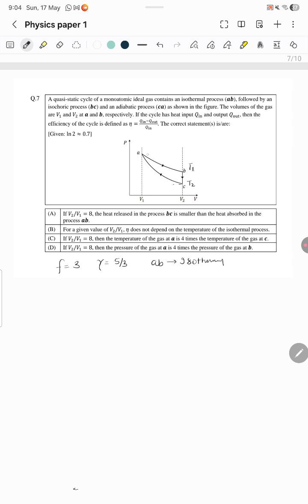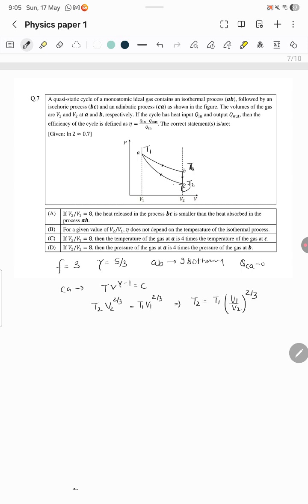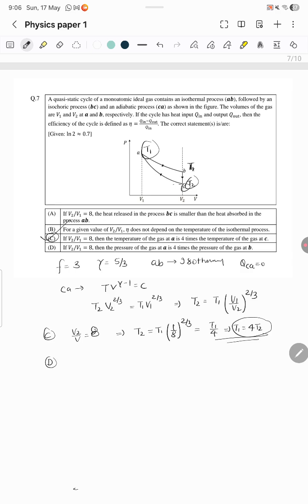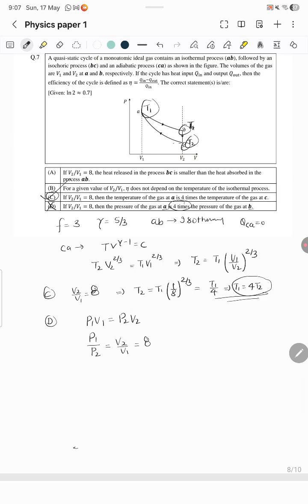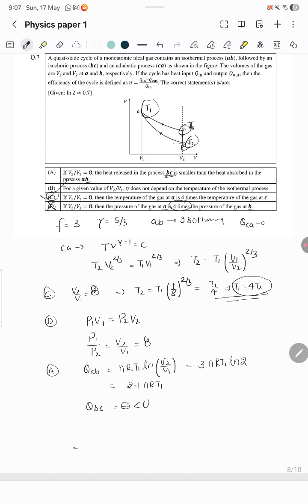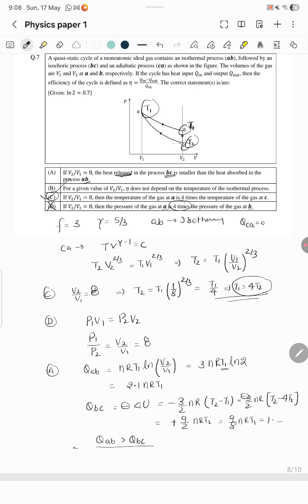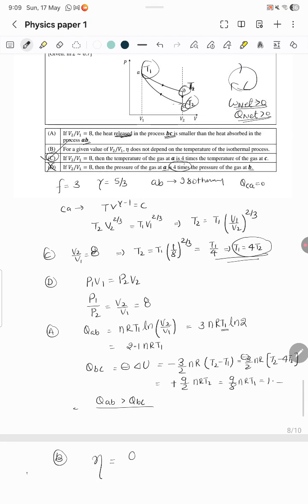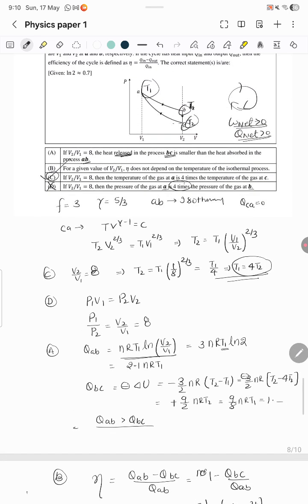Jee advance physics 2026 Q7